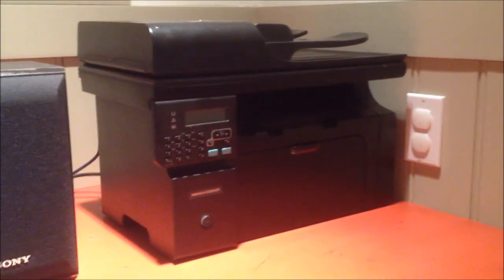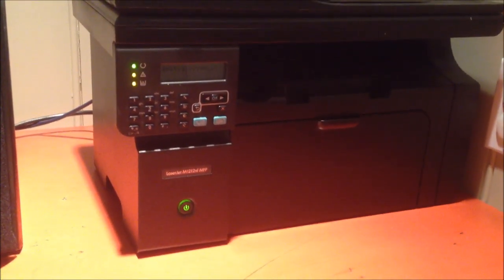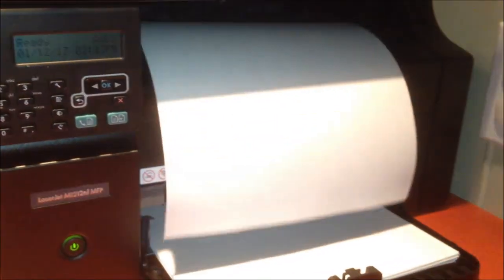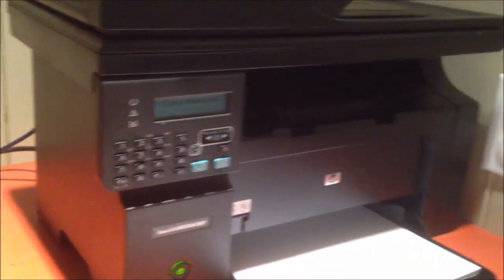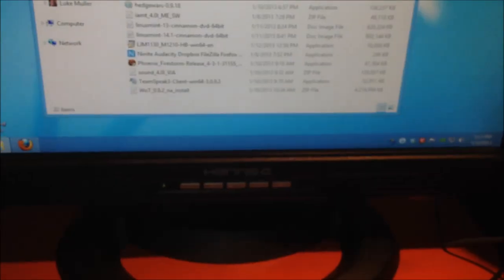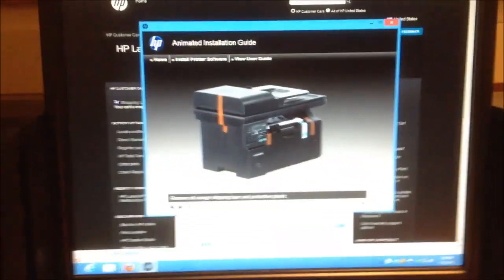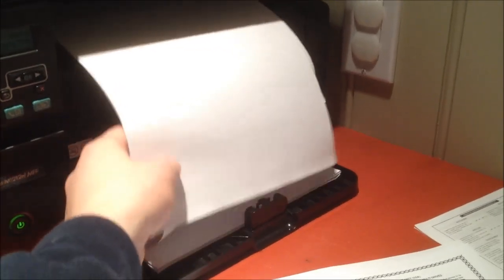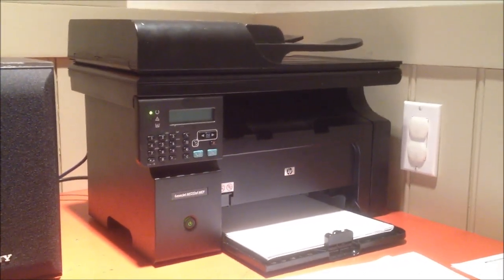HP LaserJet M1212nf Multi-Function Printer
clearly i forgot how to install a toner cartridge, herp derp, but this printer works famously well! i'm sure it'll make an excellent network printer once i buy the output tray for it.